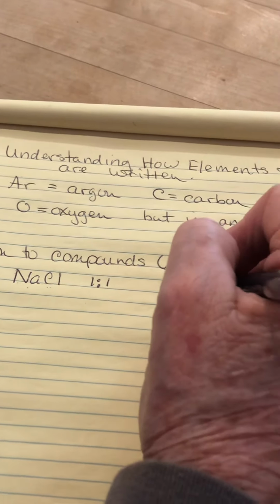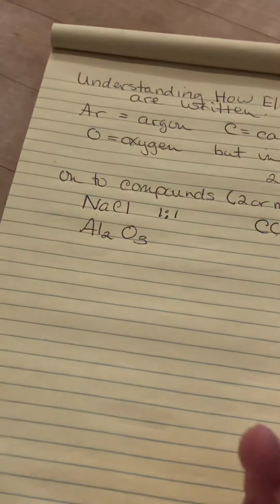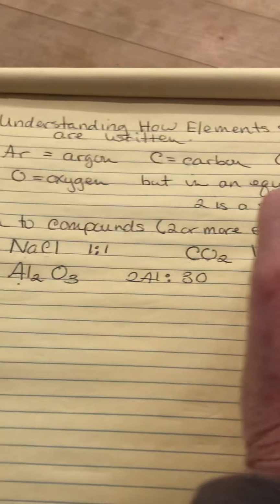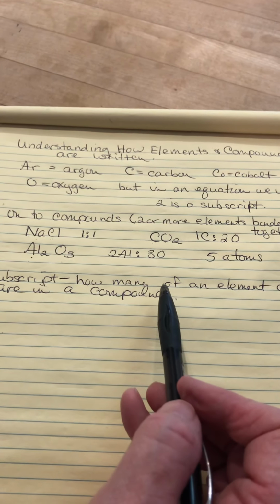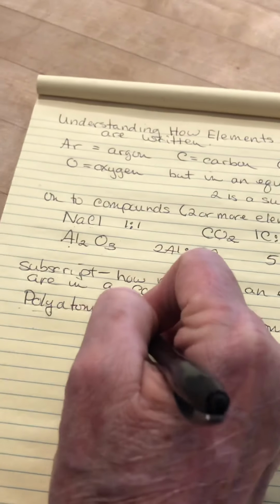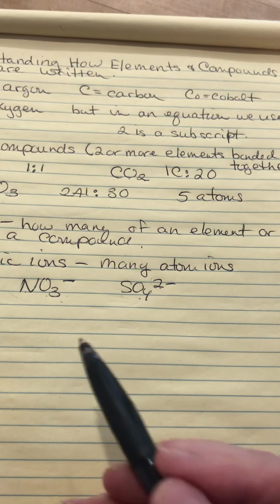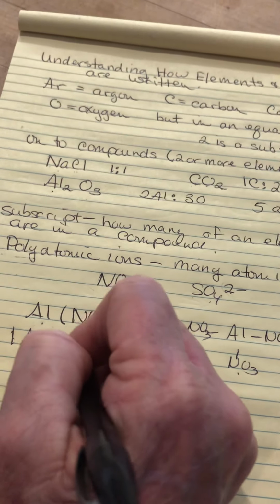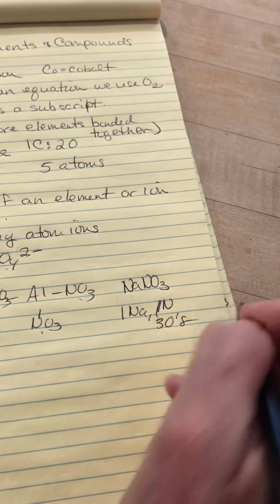Writing Formulas for Compounds